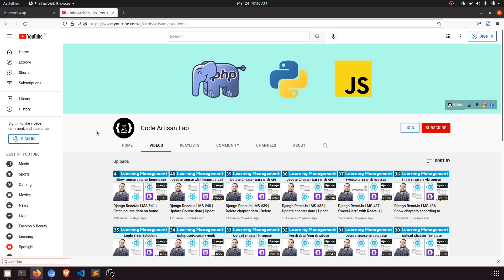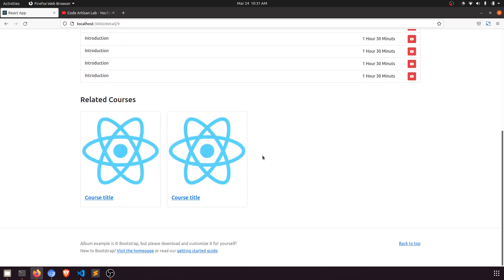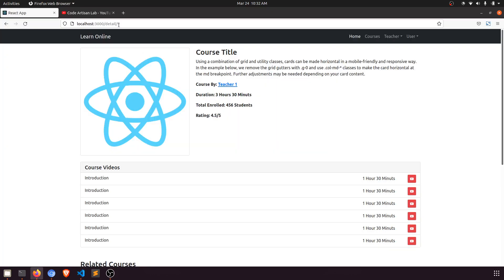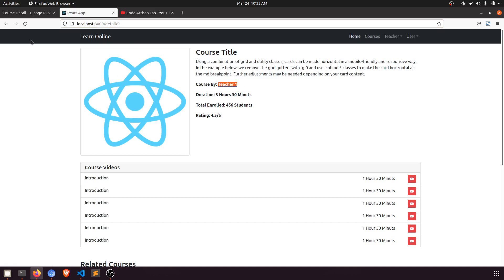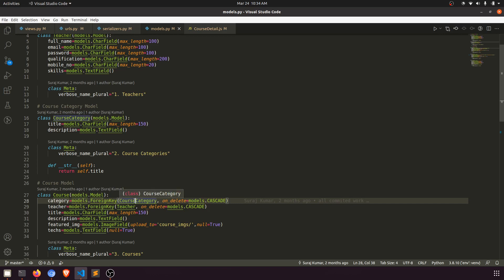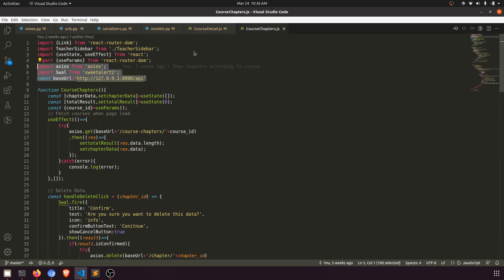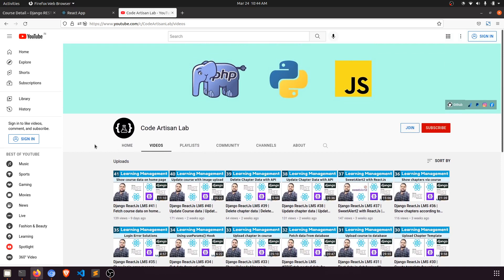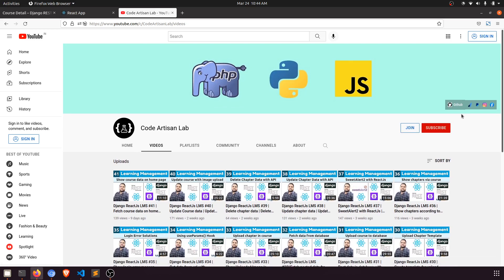Django ReactJs LMS #42||Course detail & chapters||ReactJs useEffect,useState & axios||DRF Depth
⚡️Tags⚡️
- Django Tutorials
- DRF ReactJs